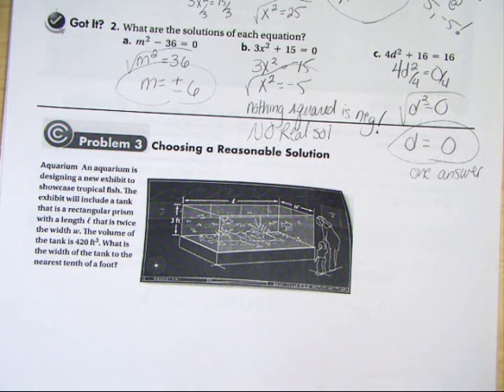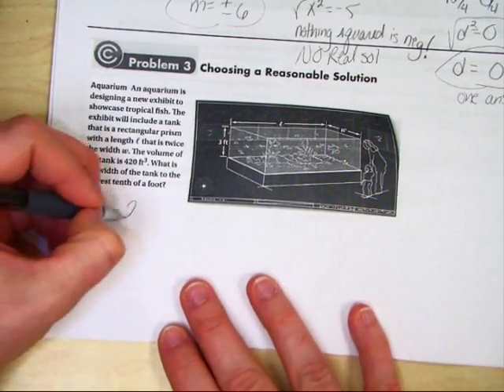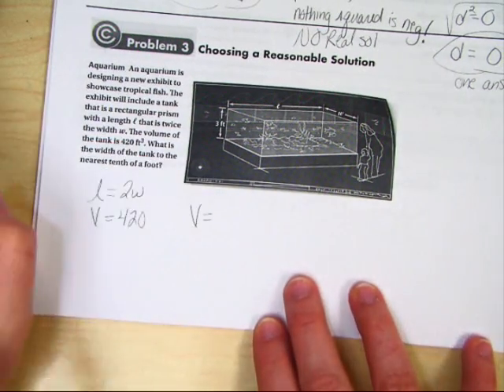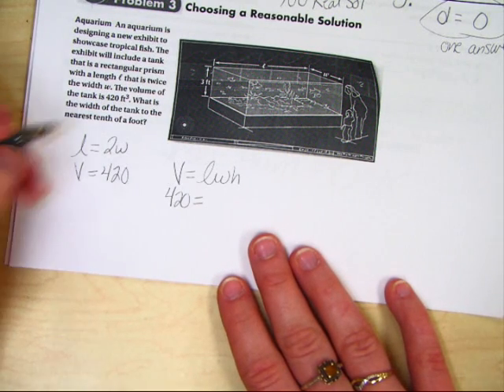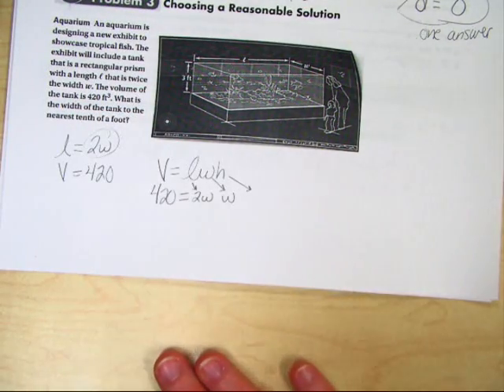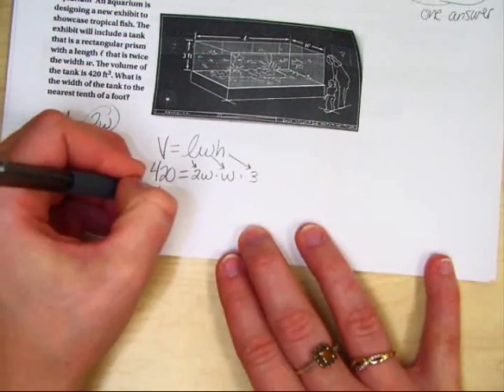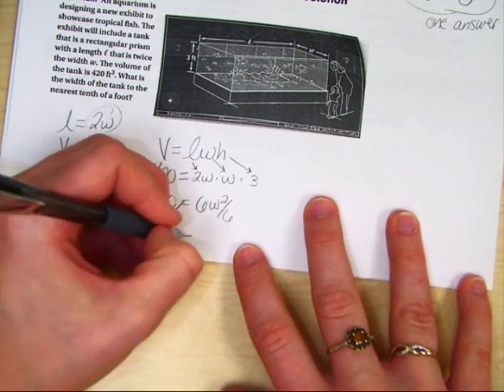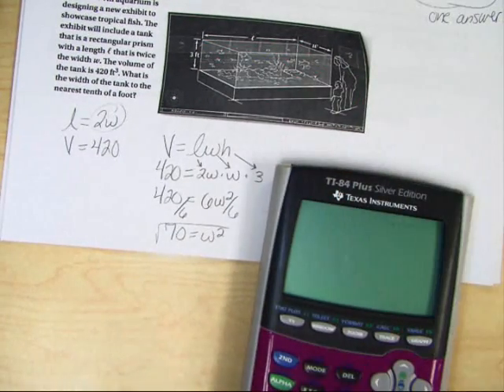Honors Algebra I 9 3 Quadratic Equations Part II